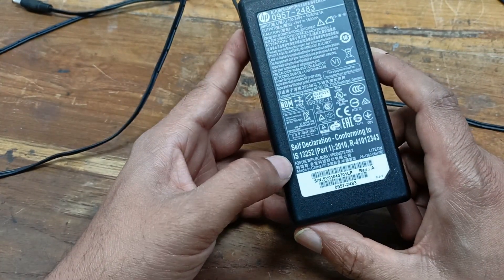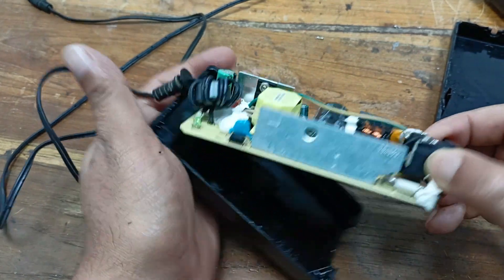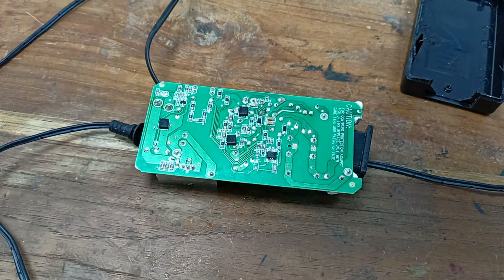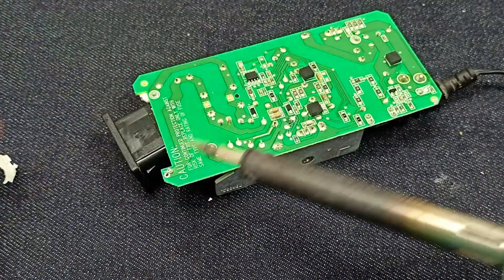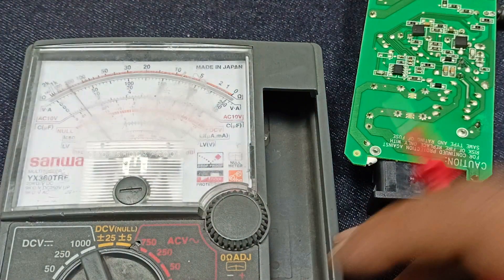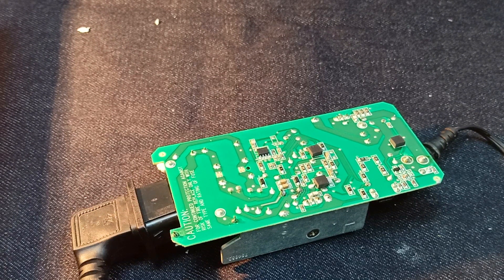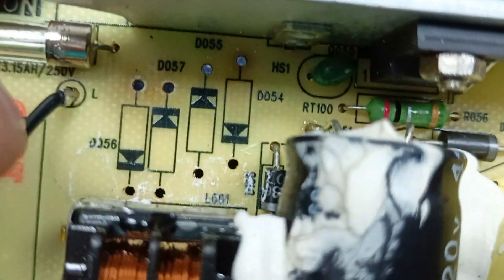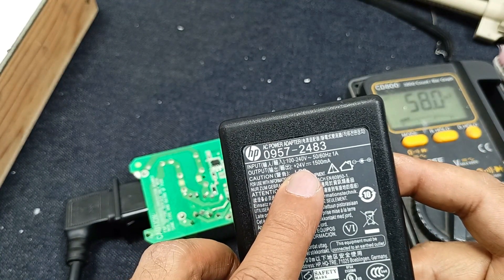How to repair 12 - 24 volt power supply step by step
Dear friends in this video i will show you how to repair power supply 12 and 24 volt step by step